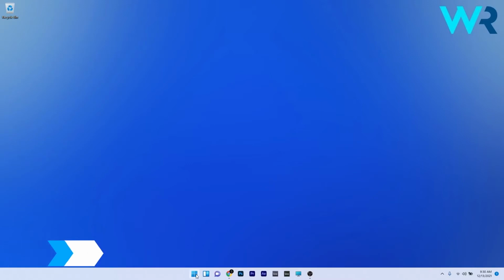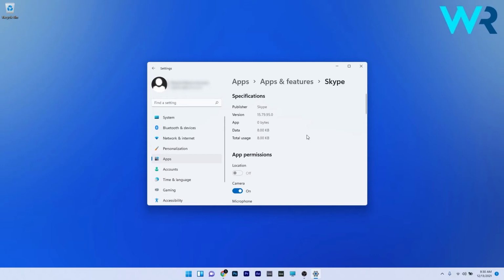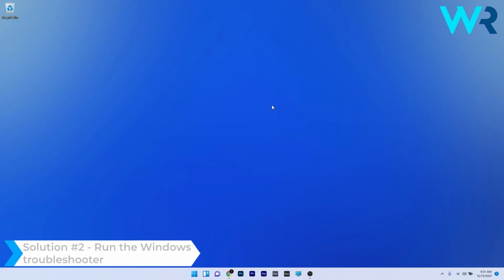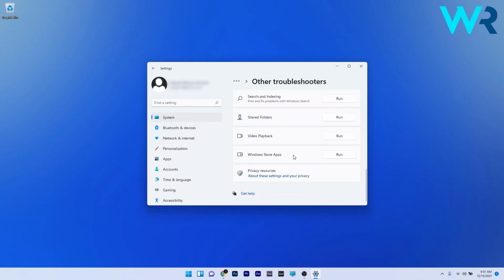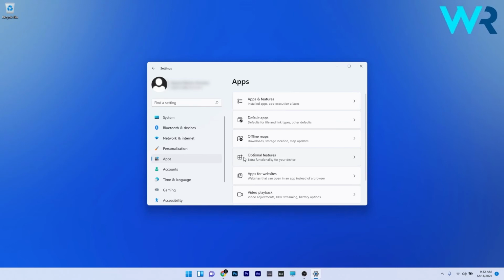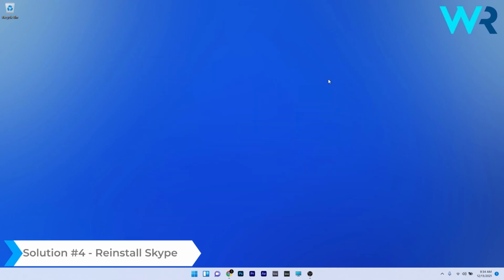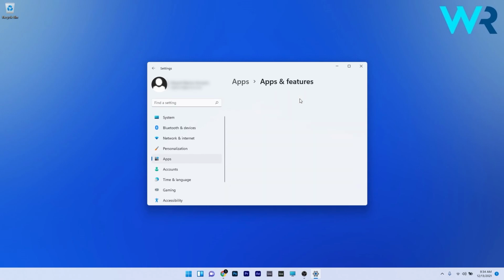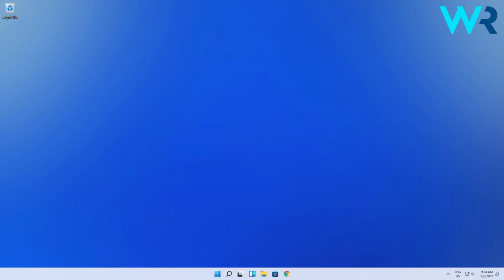Skype keeps crashing on Windows 11? Here’s what to do!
| ⚙️Try Fortect to fix and optimize your PC like a Pro

Skype is one of the most popular communication platforms, and it is crucial when you actually have to show up for a meeting. But when it crashes, it can be frustrating and stressful - don't lose patience. Try these solutions to fix it in no time!

FYBt9-JawbU&adgroup=YT

s4k2p84u21U&banner=YT

0:00 - Intro
0:14 - Reset the app
0:56 - Run Windows troubleshooter
1:22 - Install the Media Feature Pack for Windows 11 N
1:59 - Reinstall Skype